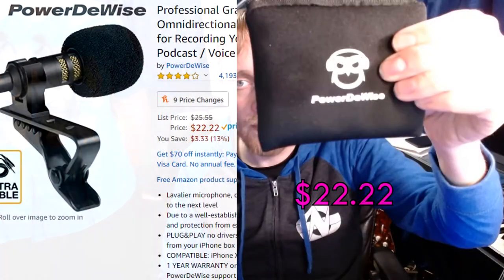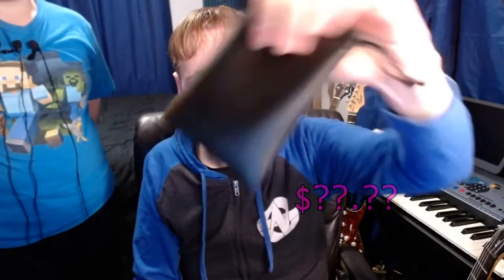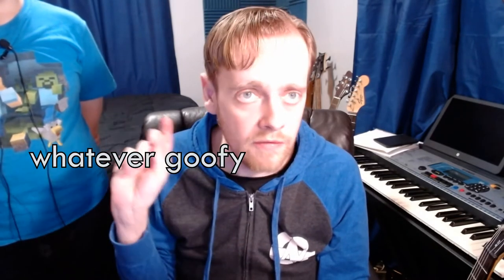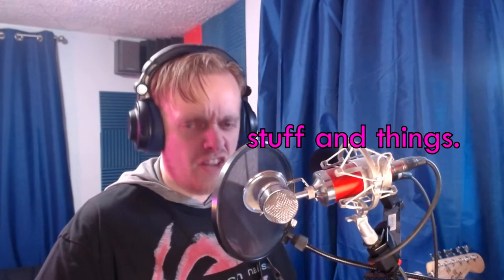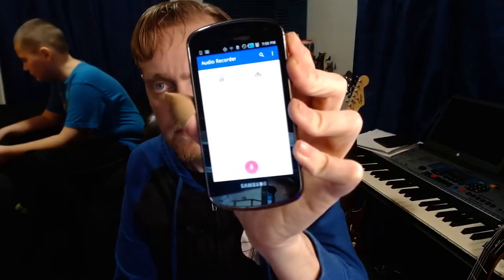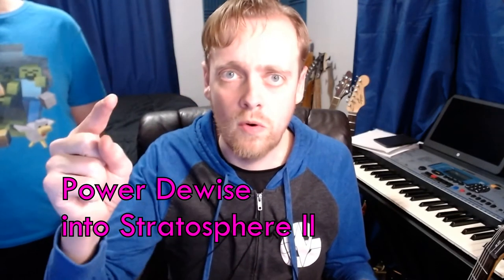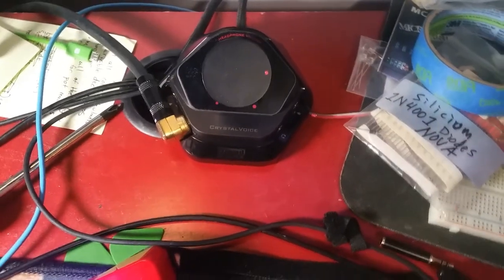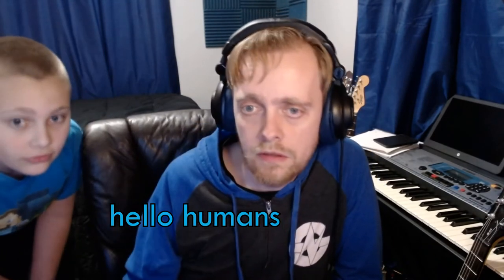Three Lav Mics compared: PoP voice, PowerDewise, and rando mic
We compare three Lavalier Mics on the PC and with different old smartphones. Charlie say things and let you hear the recording quality of each mic back to back.

Gear used in this video:

♥ PowerDeWise Lav Mic ♥
♥ PoP voice Lav Mic (Charlie's mic) ♥

►Hardware:
Hot shoe swivel mount adapter
22 Pcs Tripod screw Adapters